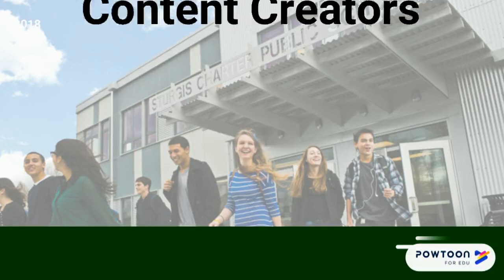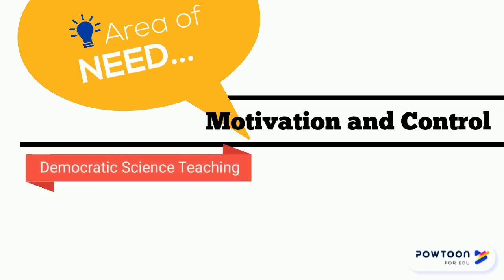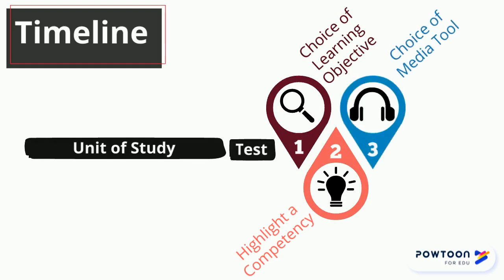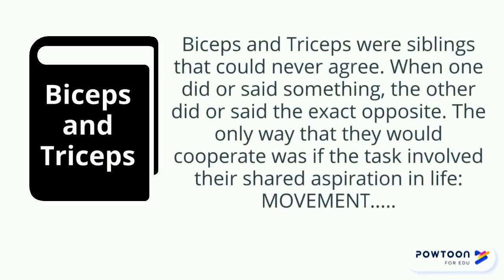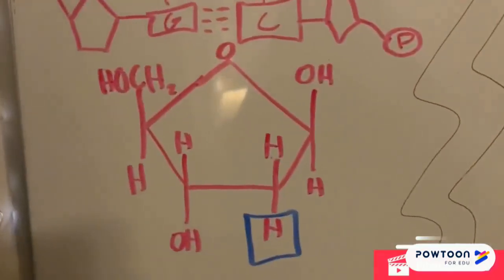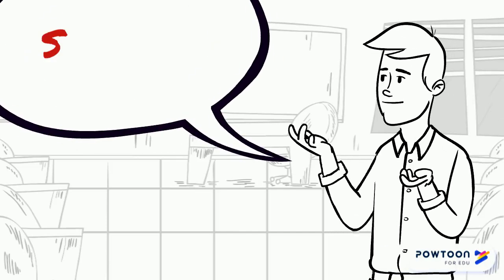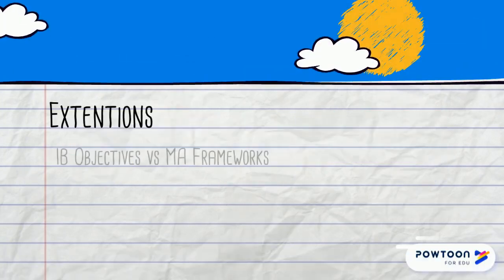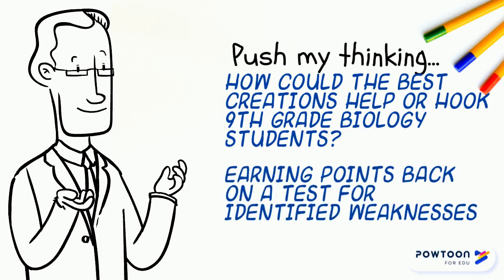Window Into My Classroom - STEM Ed Innovators Fellowship - January 2020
In this video I reflect on the use of mastery projects to increase my student's sense of autonomy and competence.